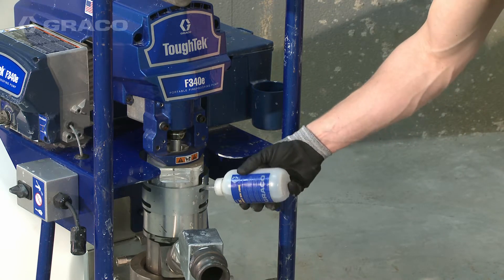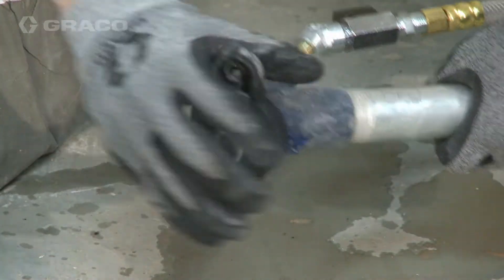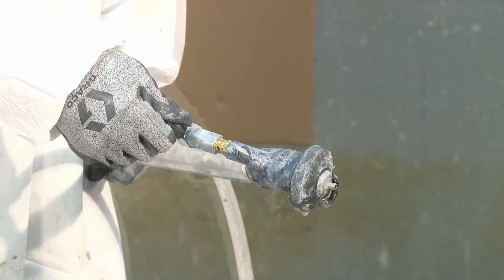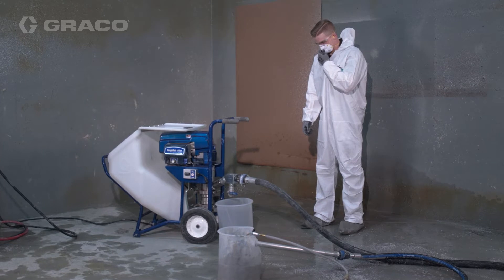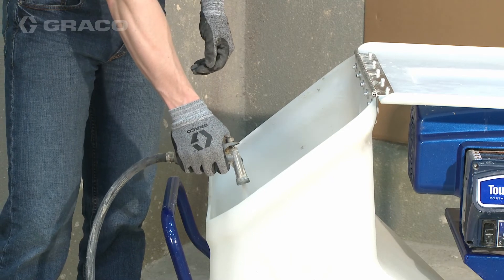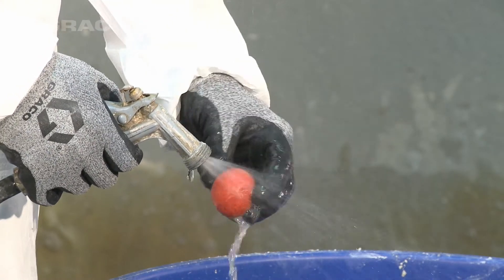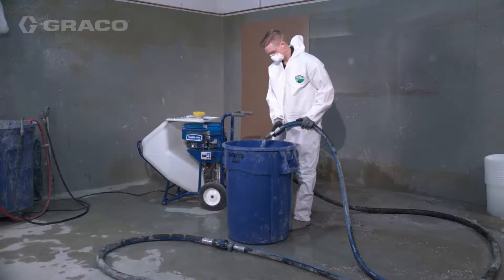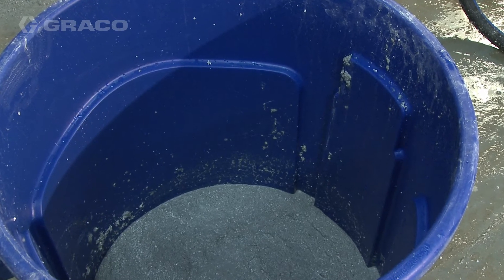ToughTek F340e Setup, Startup, and Shutdown